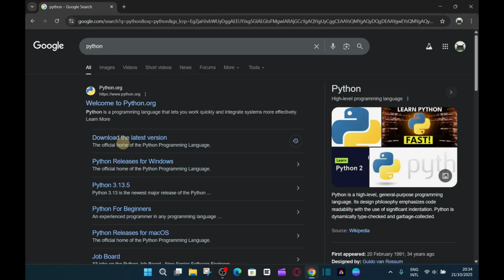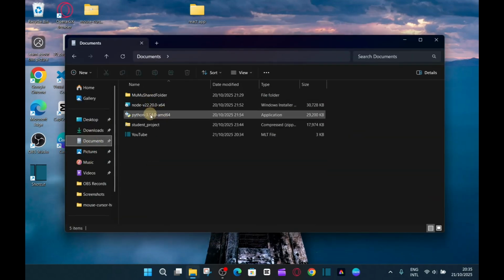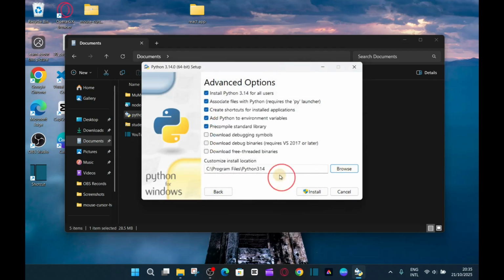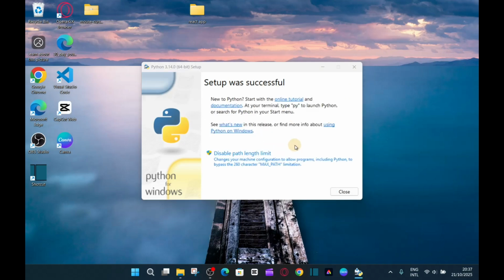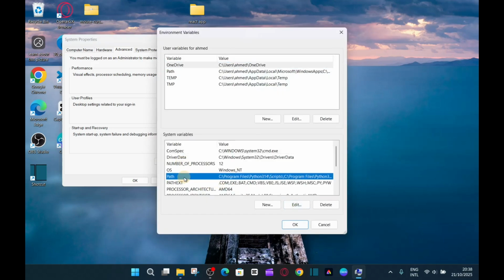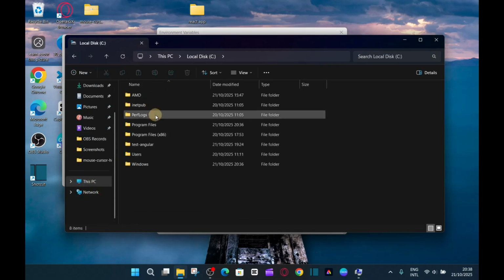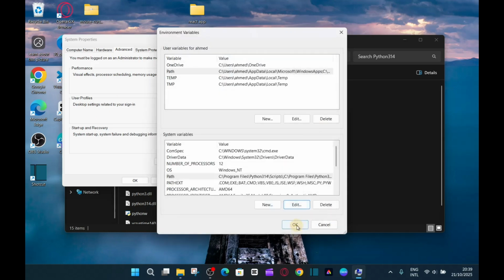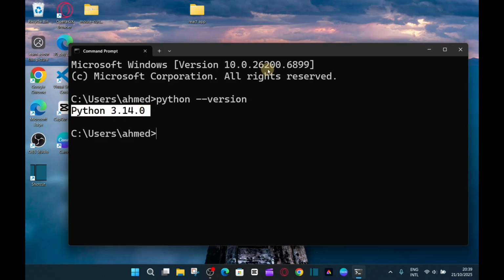how to install python latest version in windows 11 and how to set it globally